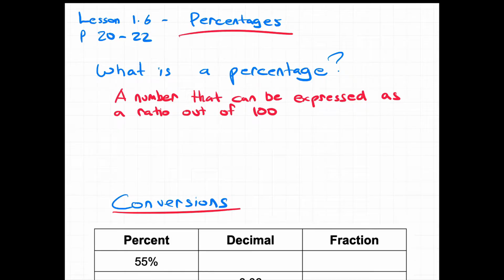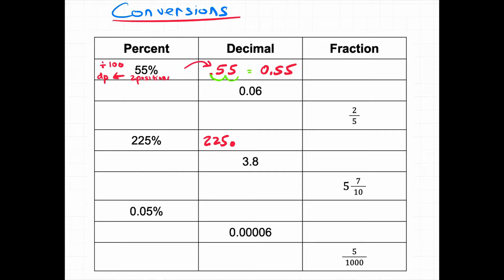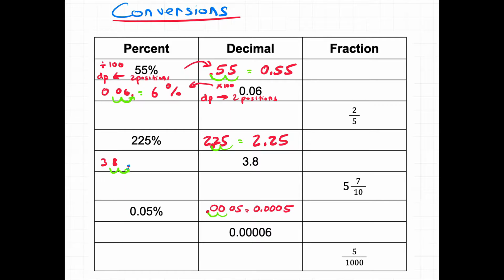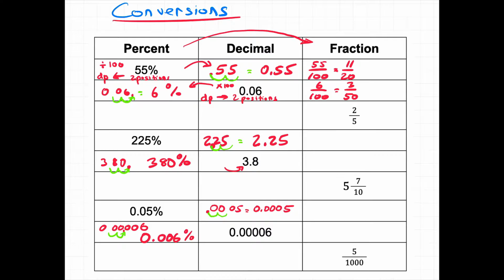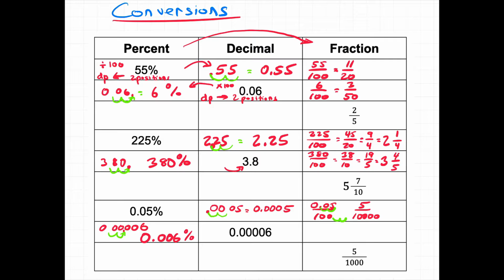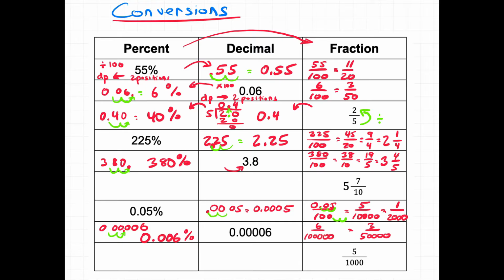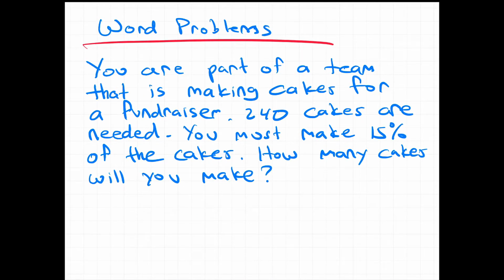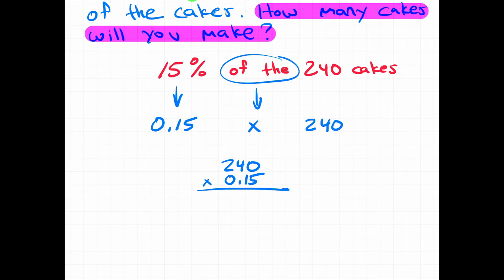Math 7 MYP Year 2 Unit 1.6 Percentages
This video lesson teaches percentage number theory and provides examples of conversions between percentages, decimals and fractions.